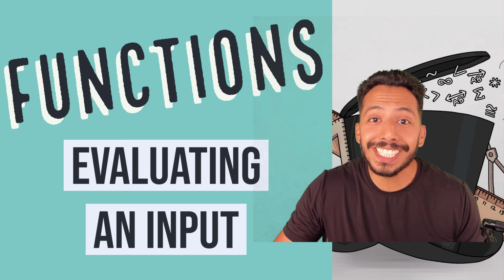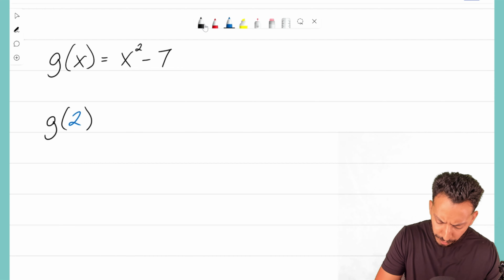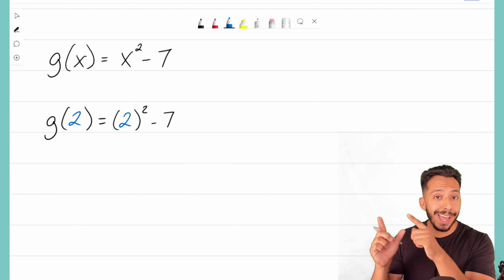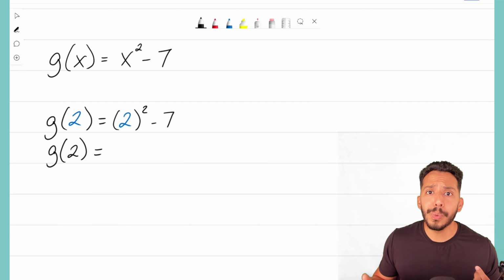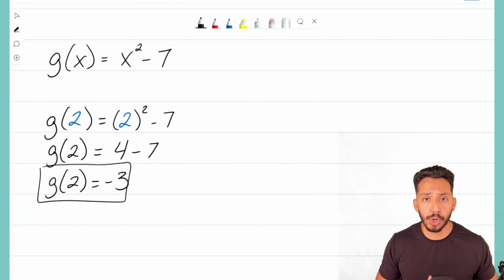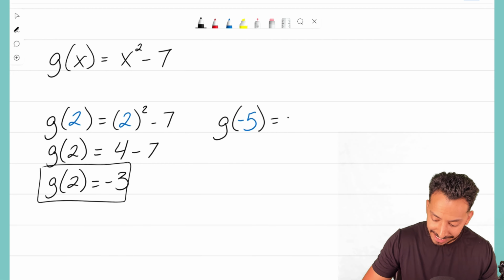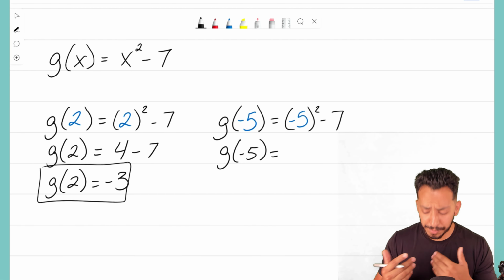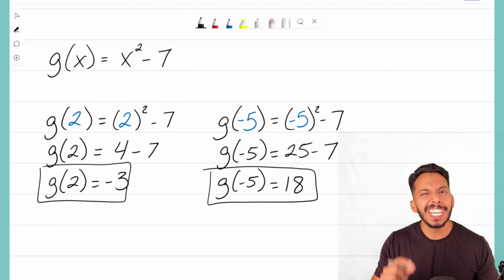Functions: Example #2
Let's discover how to evaluate an input for a given function. I'll explain all the step as we solve two examples to determine their outputs.